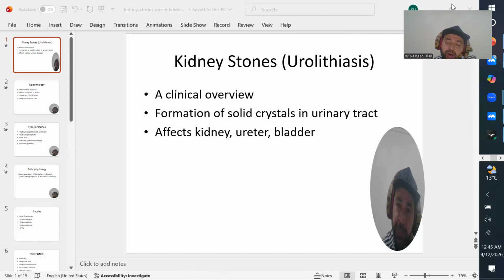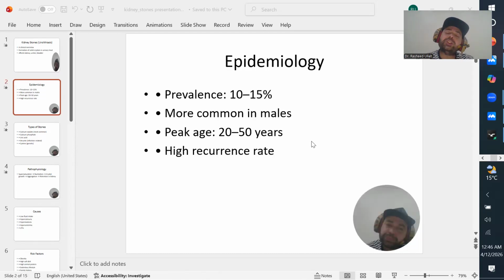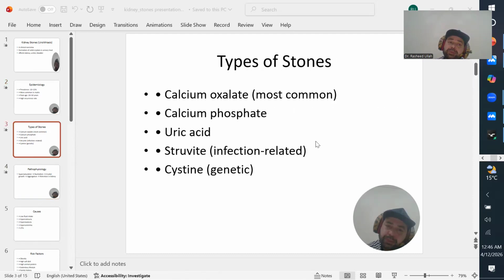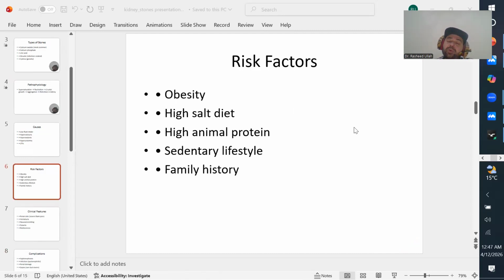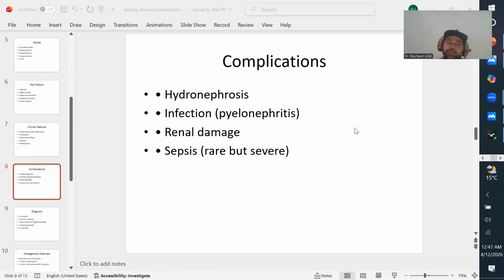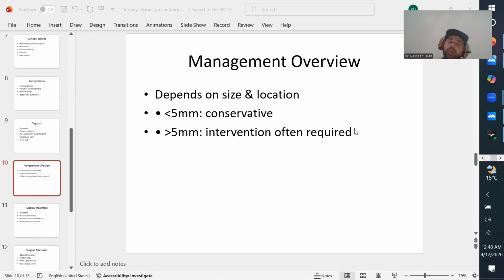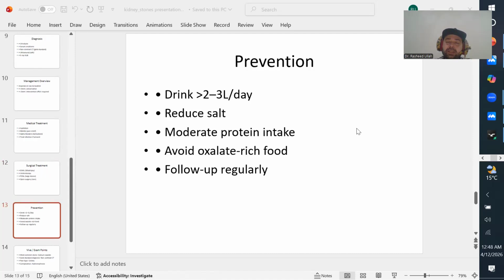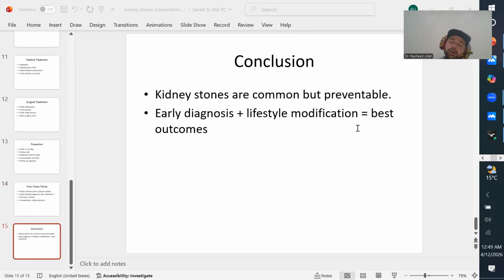kidney stones Urolithiasis